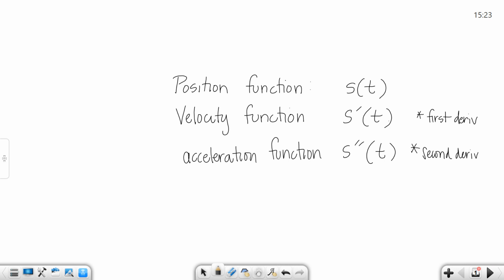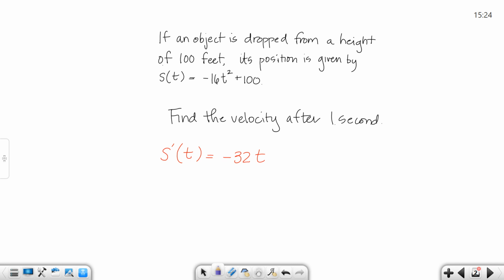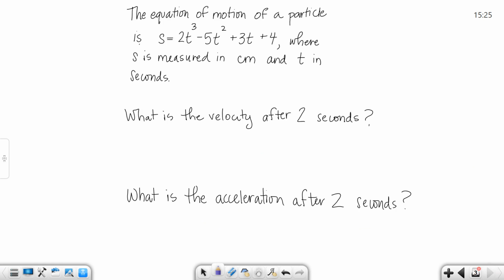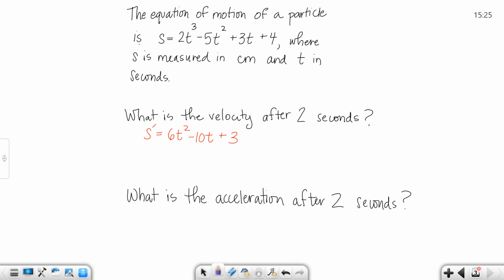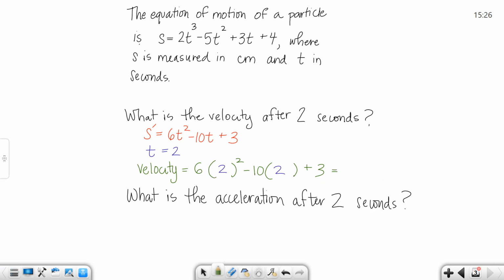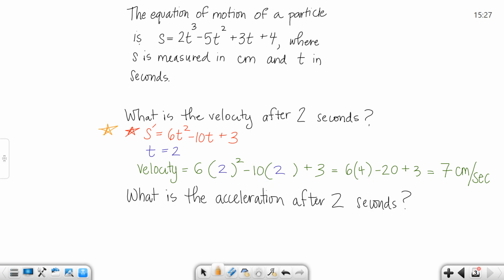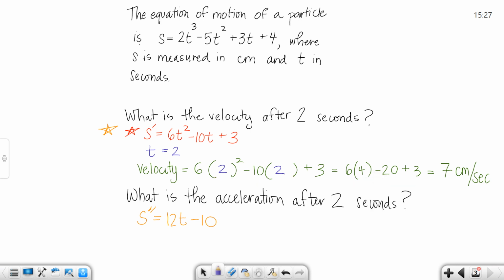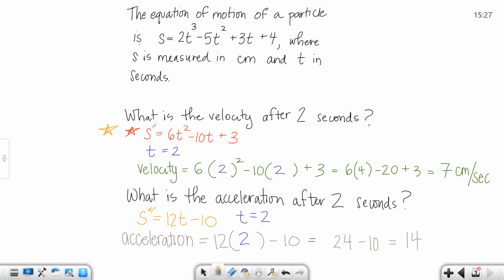velocity and acceleration